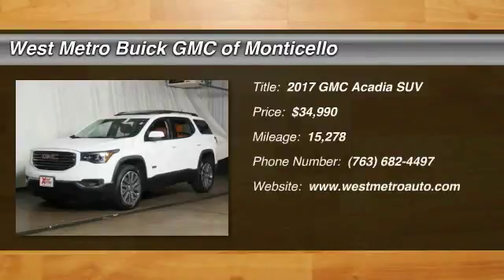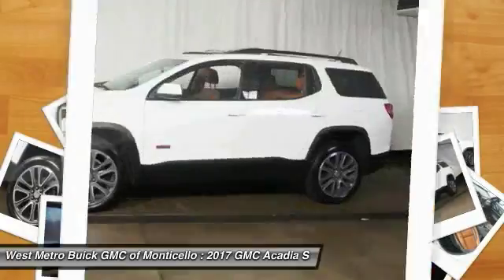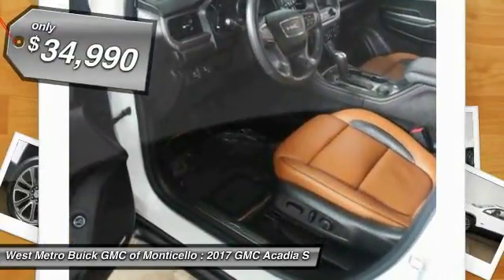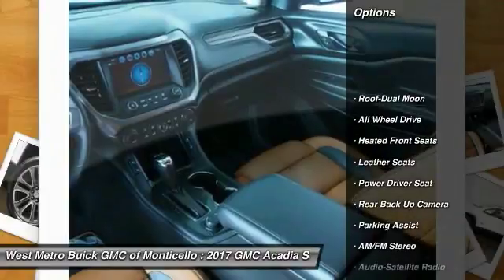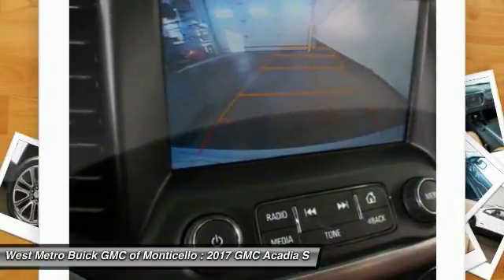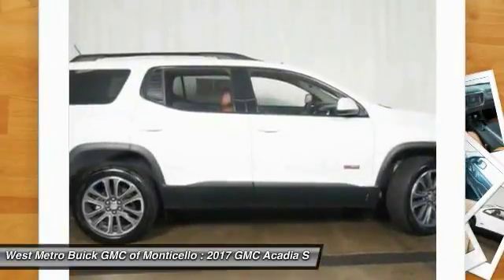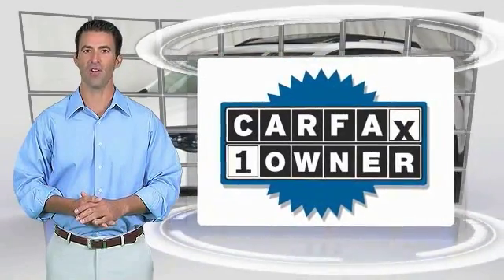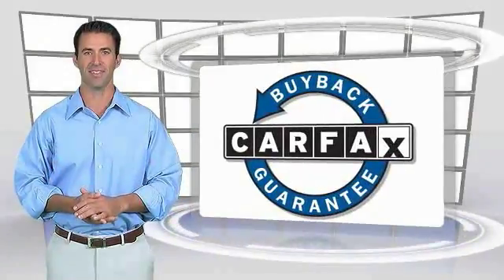2017 GMC Acadia Minneapolis, St Cloud, Elk River, Monticello, MN 27943A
2017 GMC Acadia SLT

One Owner and Serviced and Detailed to Precision. All Terrain Package (5-Passenger (2-3 Seating Configuration), Advance All-Wheel Drive System, Black Roof Rails, Cargo Management System, Hill Descent Control, Leather-Wrapped Steering Wheel w/Audio Controls, Rear Air Vents, and Wheels: 20 x 8.0 Aluminum (4)), Acadia SLT-1, AWD, Leather, Dual SkyScape 2-Panel Power Sunroof, and Preferred Equipment Group 4SA. The West Metro Volume Leader. brbrPrevious owner purchased it brand new! Want to save some money? Get the NEW look for the used price on this one owner vehicle. This great GMC is one of the most sought after used vehicles on the market because it NEVER lets owners down. brbrWe are a local  family owned dealership and pride ourselves on small community feel, making your vehicle buying experience as casual,  fun and effortless as possible.  Our online reputation speeks volumes of who we are.  Thanks for looking.